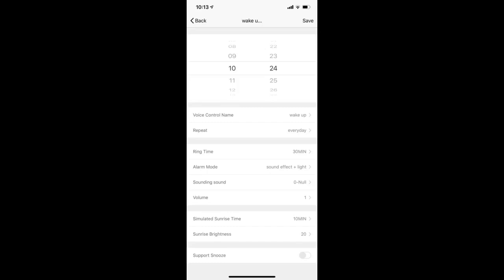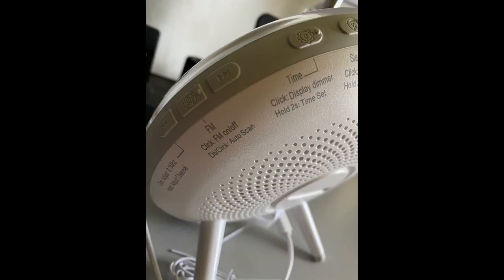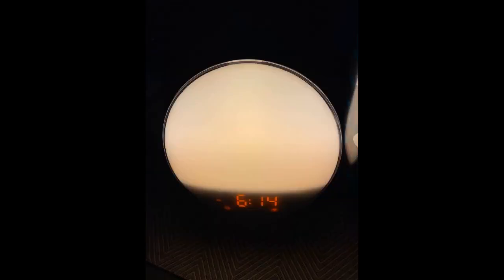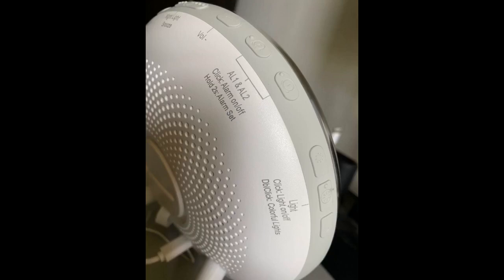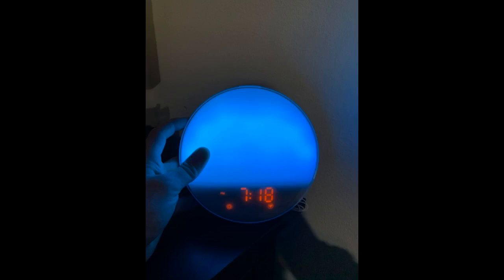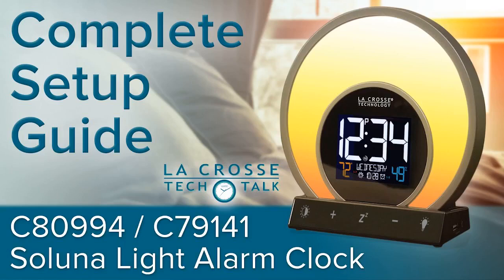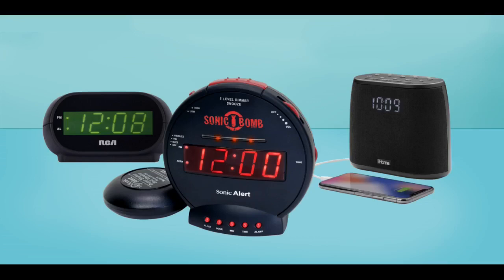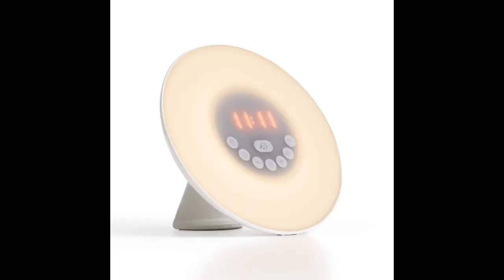More In The Description Sunrise Alarm Clock Wake Up Light, Smart WiFi Sunset Simulation Digital...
Sunrise Alarm Clock Wake Up Light, Smart WiFi Sunset Simulation Digital LED Clock Supports APP Control with FM Radio,4 Ala...

Sleep setting provides some soothing sounds to block out the noise from outside while trying to fall asleep. Being able to program the clock from my phone is terrific so I never have to remind my child about setting their alarm.
Options allow for gently waking up to sunrise and sounds instead of the blaring beeps of other alarms. Also enjoy the nightlight function and adjustable brightness (pictures show light at 20% and 100%).
Only issues I had were the 2 guides provided (and app) had different instructions for connecting the clock to WiFi. It took multiple attempts to finally...